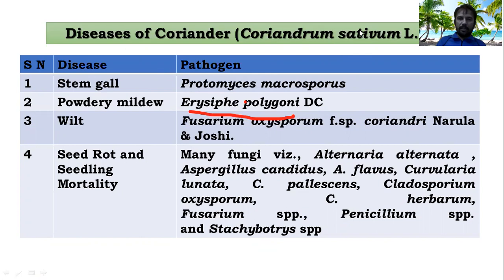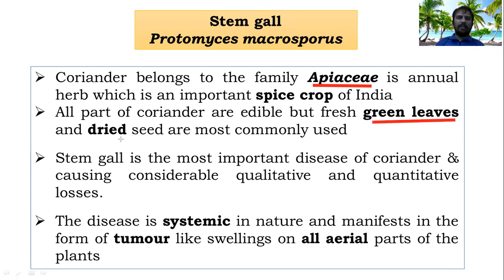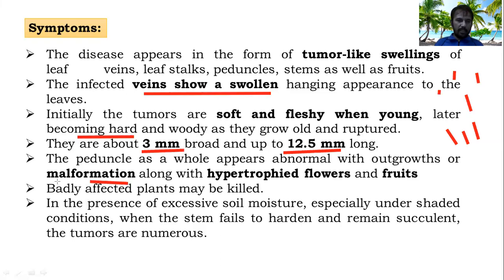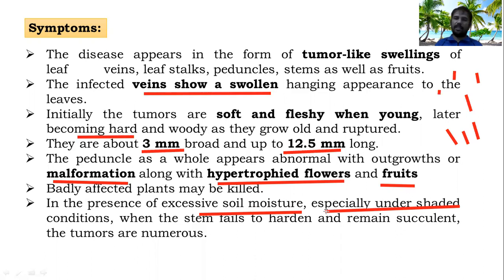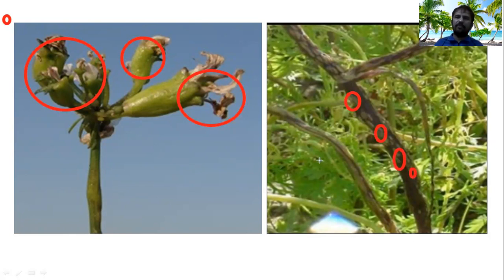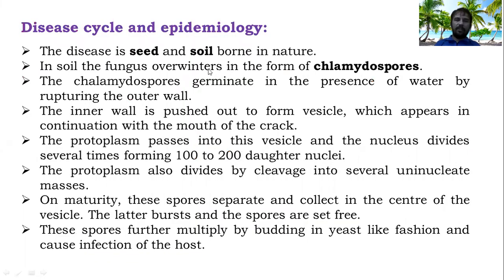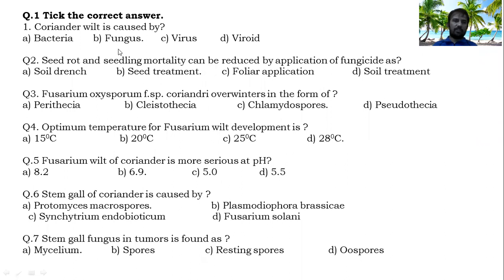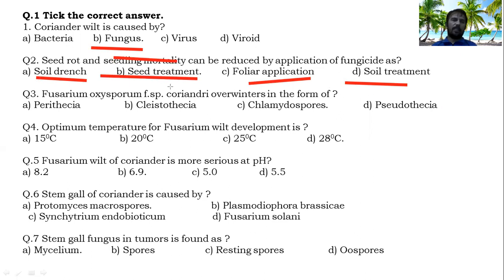PPATH 321 Diseases of Coriander